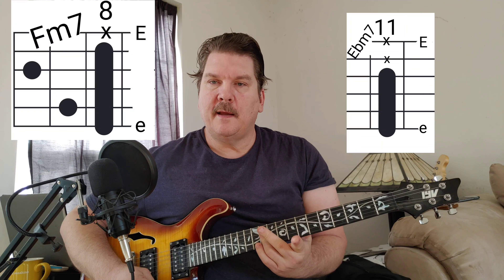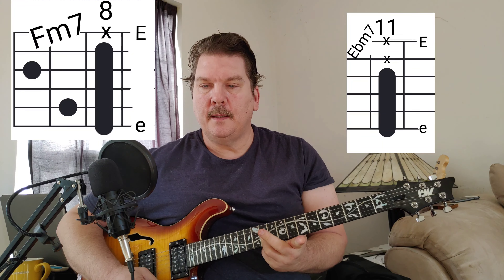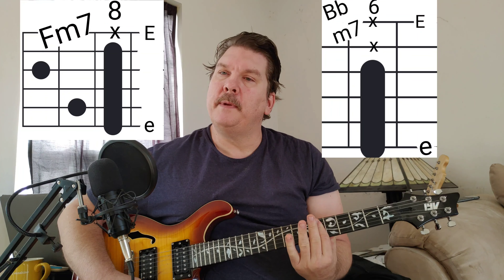Paris Texas Force of Habit Guitar Lesson Tutorial How to play chords